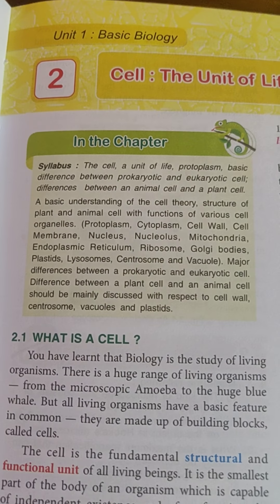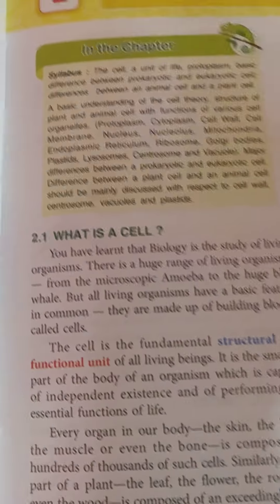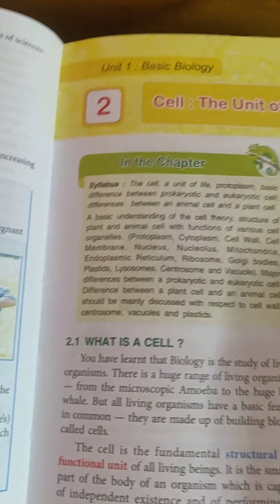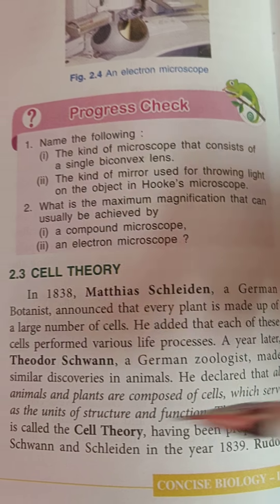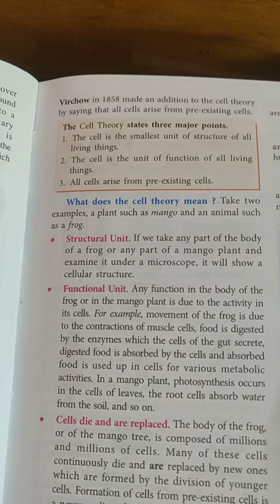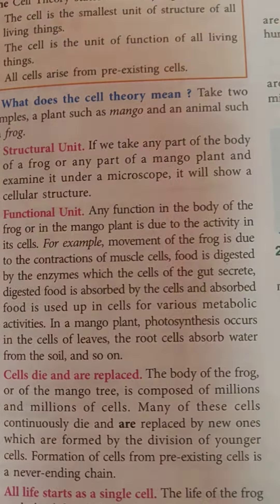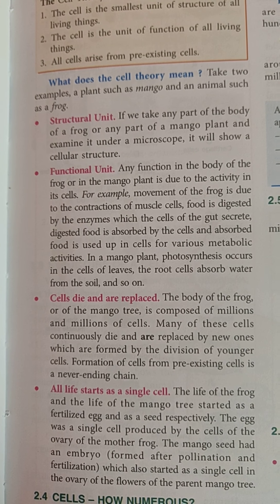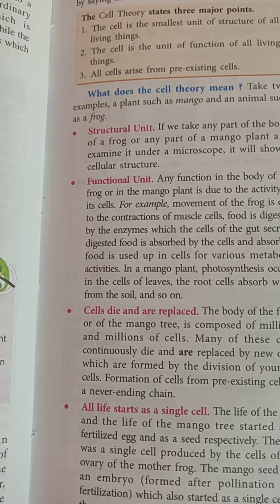Cell Theory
Class 9